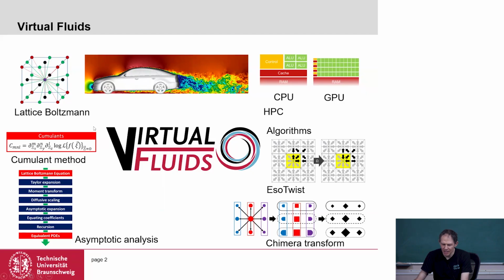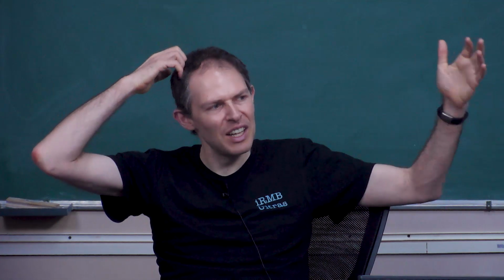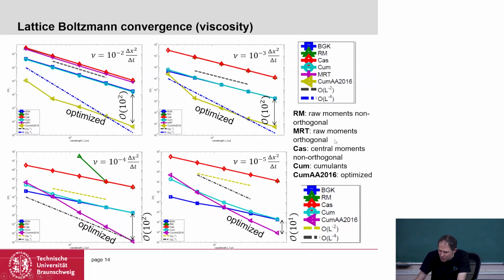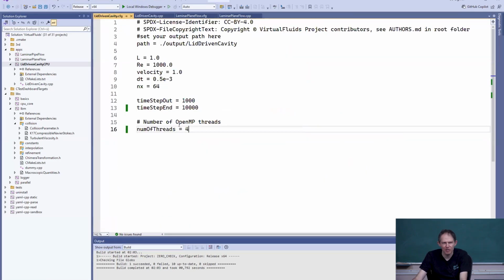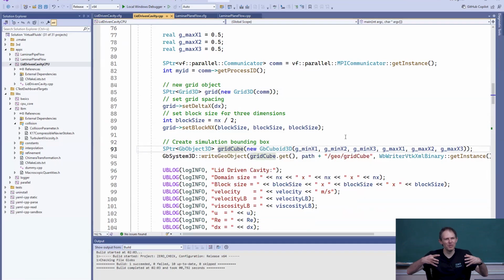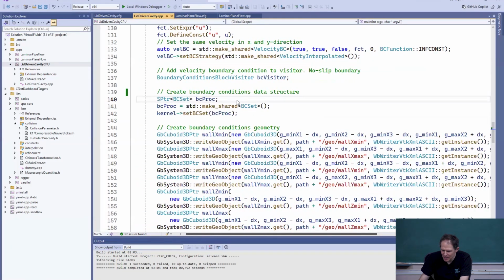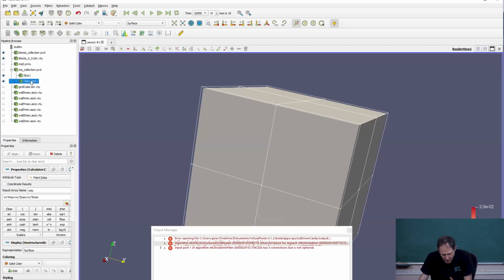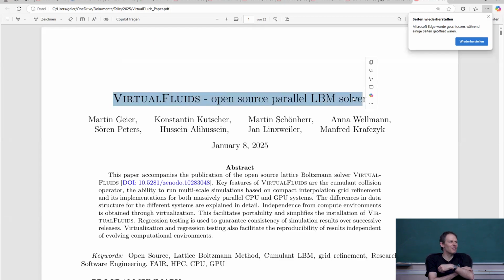T 03 Programming Coding Tutorial